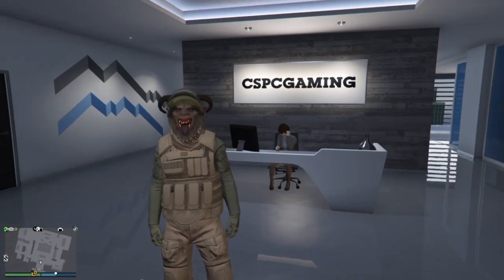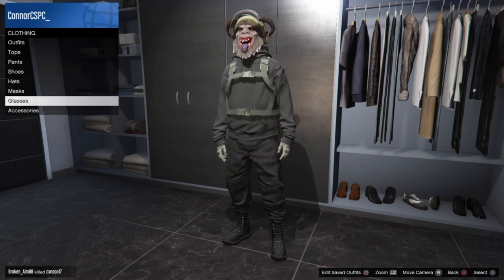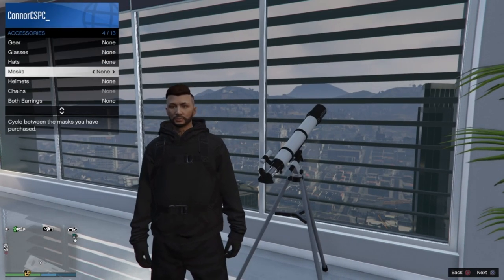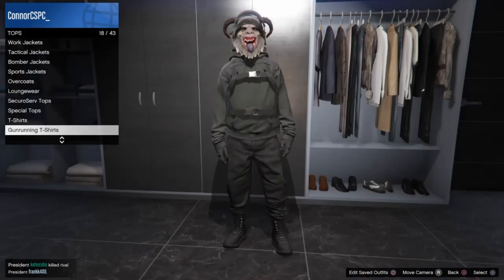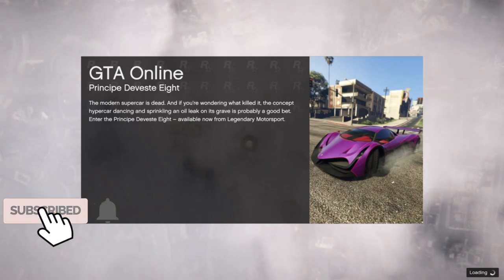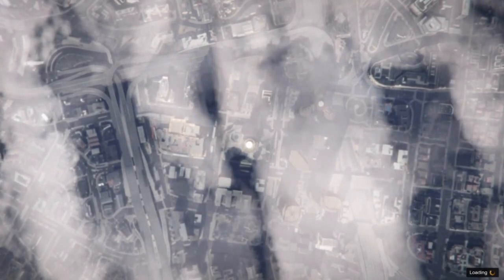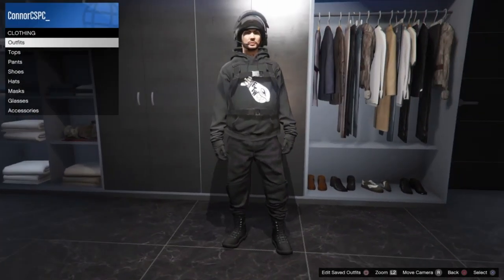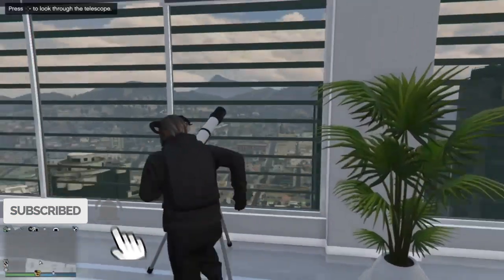How to Transfer Any Logo GTA Online | Outfit Glitch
► Links you need: Follow me to stay updated when I tweet something important:

►When you comment please comment something nice just don't be one of the haters. :) :)
Thanks for stopping by and peace out!